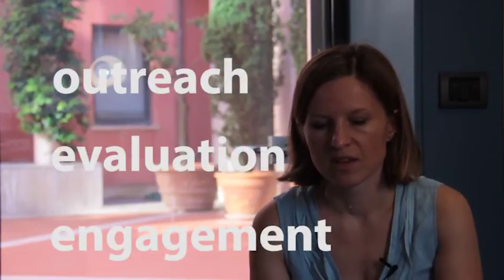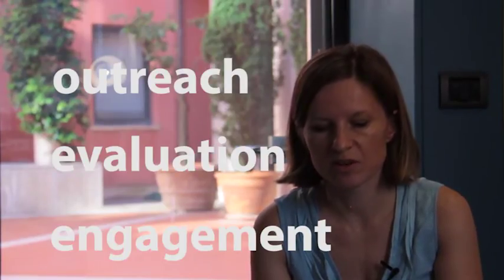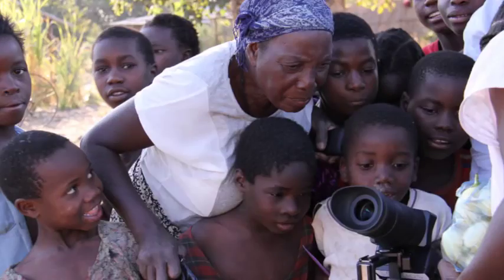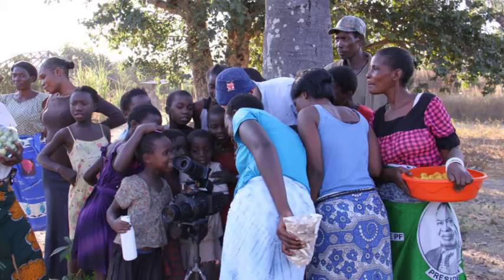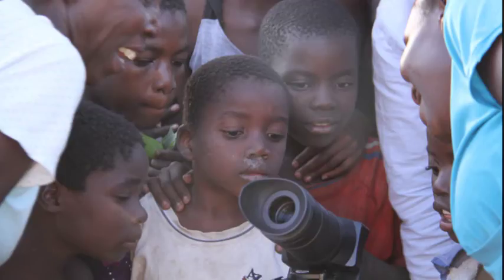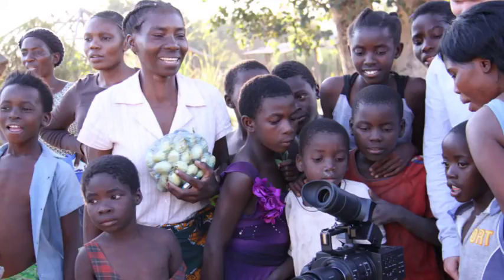Participatory communication - what it is and why it matters for your research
In light of Bioversity International's virtual Science Month, Ewa Hermanowicz, a Communications Specialist at EUFORGEN, shares her thoughts and stories about the relevance of participatory communication in research. In this video, Ewa describes participatory communication as a means for reaching out to external audiences and reaching back to the communities with which you worked through your research project.

Watch Ewa's film 'Cooking together in Zambia – local nutrition groups work together to diversify family diets'